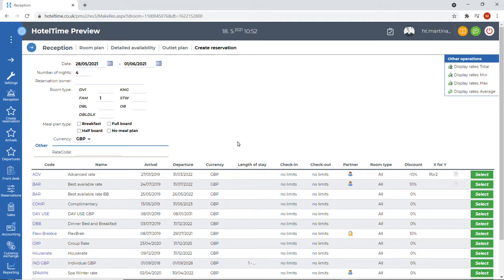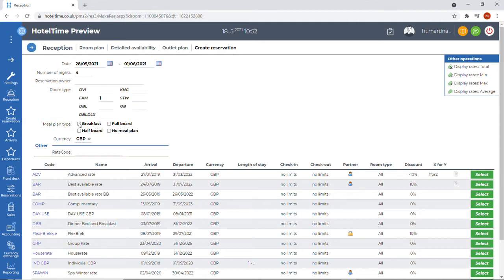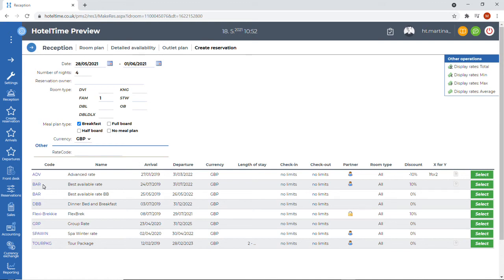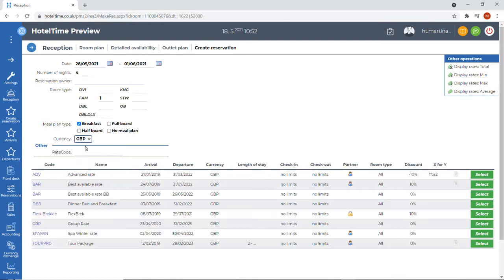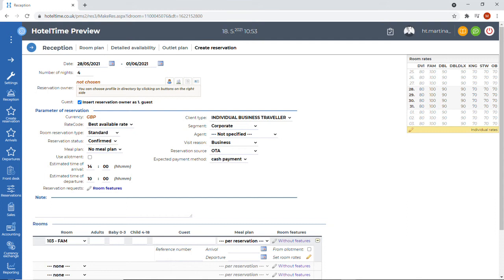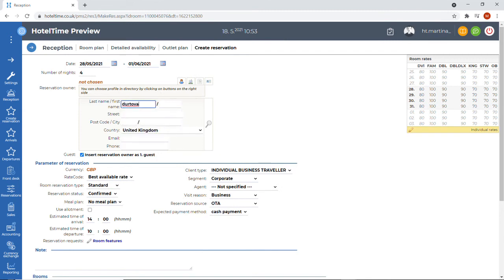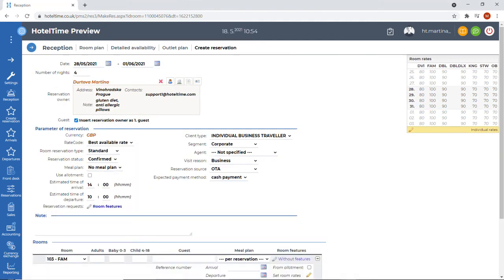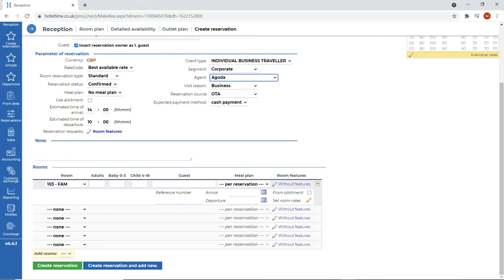HT - How to create a single reservation?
How to create the single reservation? Step by step procedure.
HotelTime 4